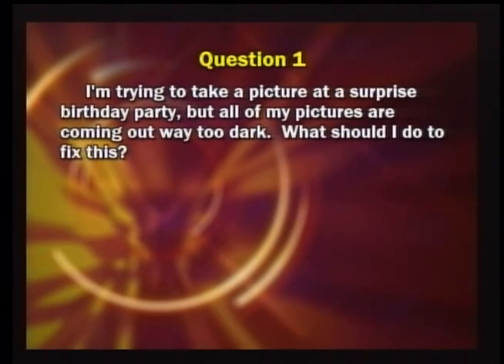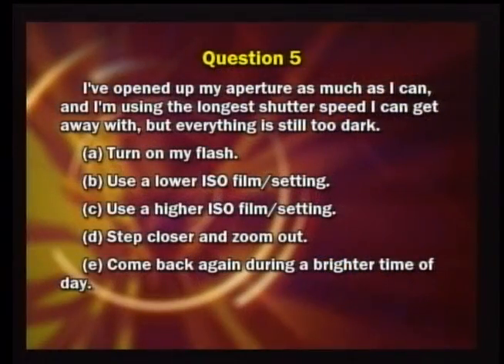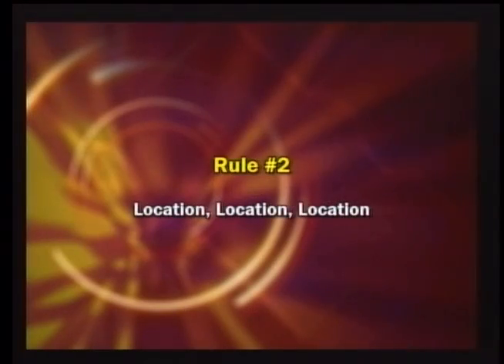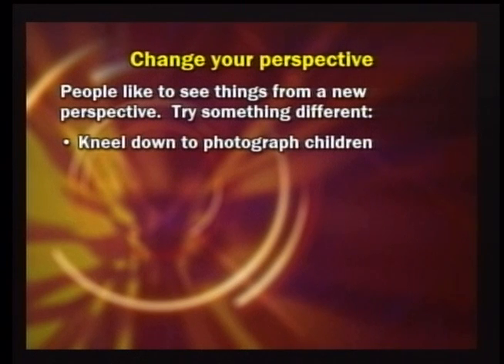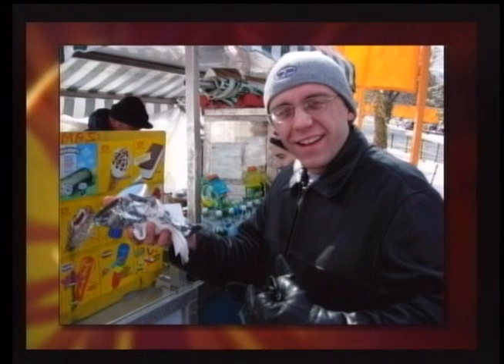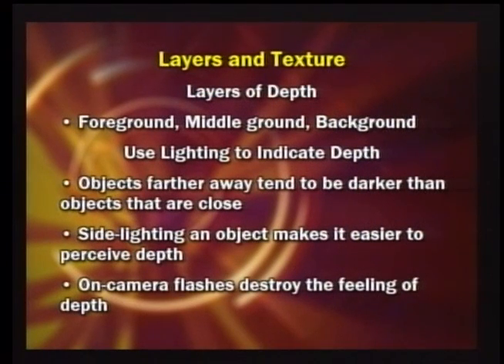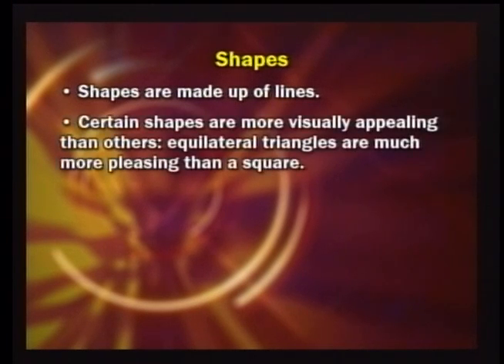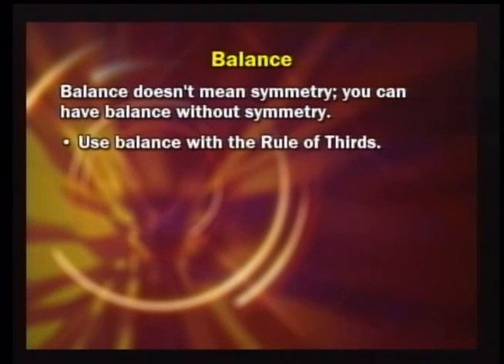Introduction to Photography #2: Photo Composition, 480p Version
Class 2 of 5 in my Introduction to Photography series.  In class 2 we move into the creative side of photography: different techniques for composing interesting pictures, including the rule of thirds, balance, scale, perspective, and more.

New material begins at 13:55.

Doug Johnson
Producer, Host: Doug Johnson
Director, Audio: Brad R.
Camera Operator: David Skousen